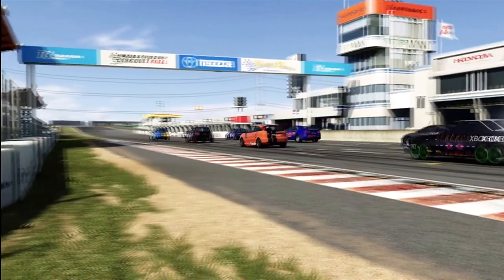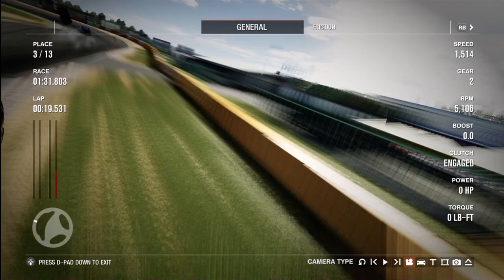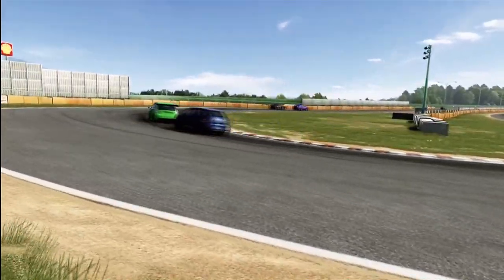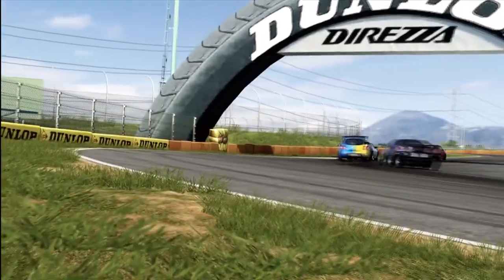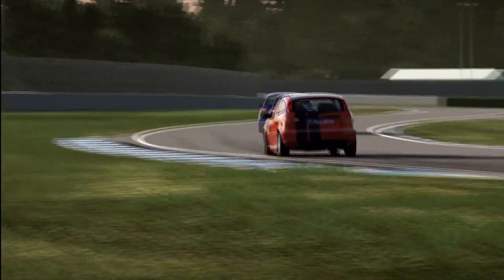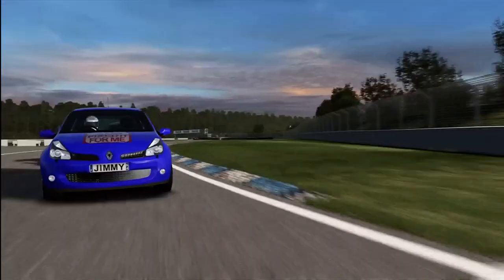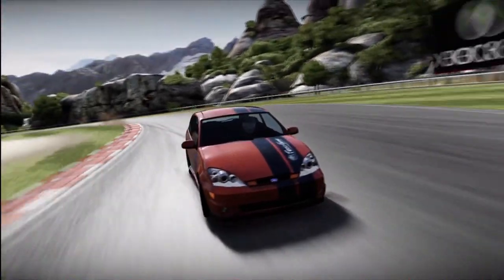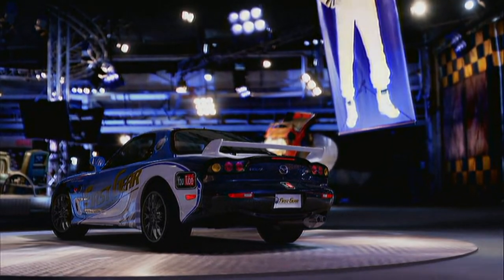FailRace Vs The Community - C-Class FWD Cars (Forza 4)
For this weeks vs the community we race some C Class FWD Cars, and get some of the closest racing we've ever had.